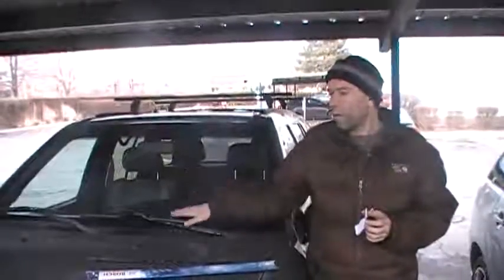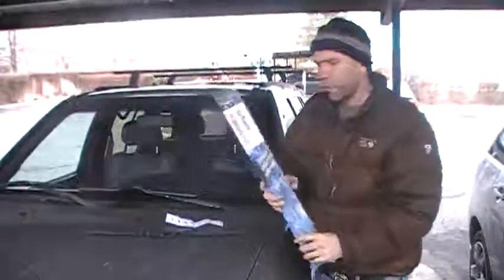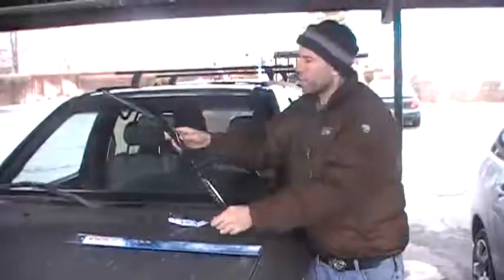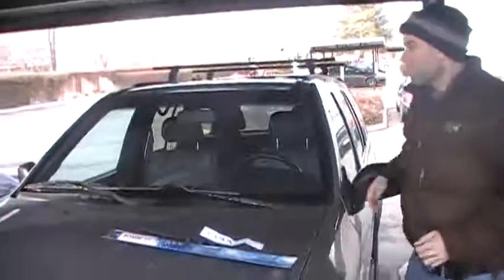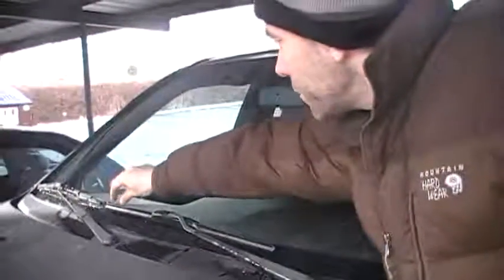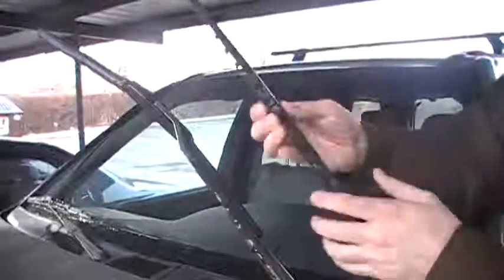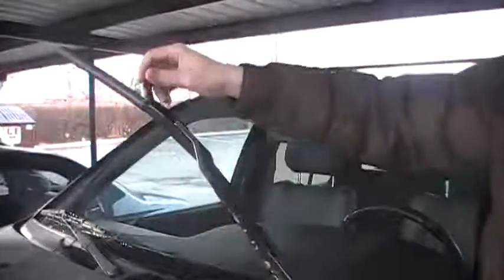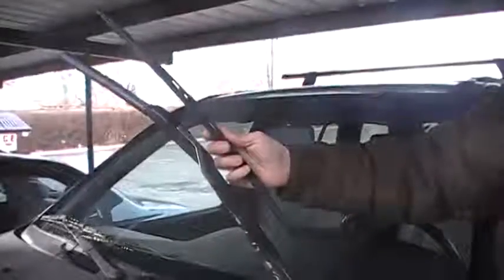Bosch 4921 Insight Wiper Blade Review